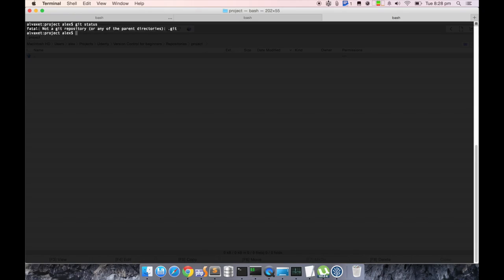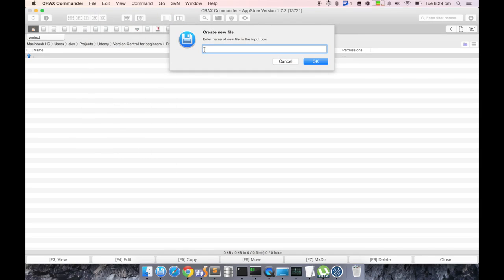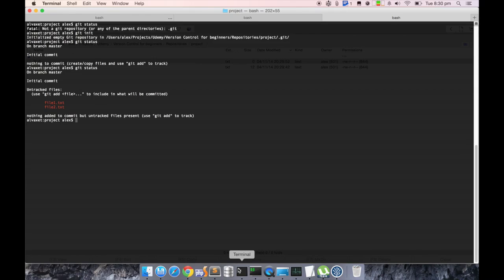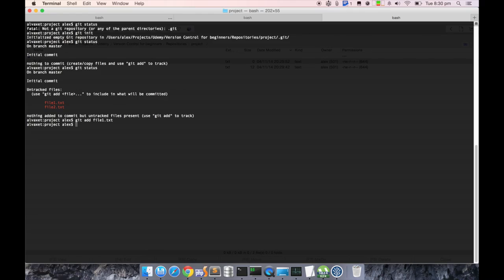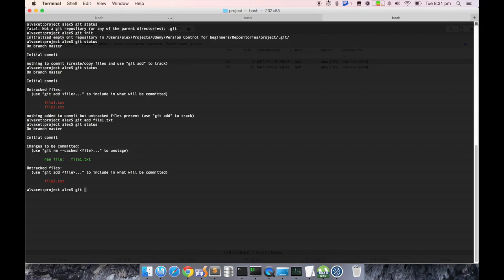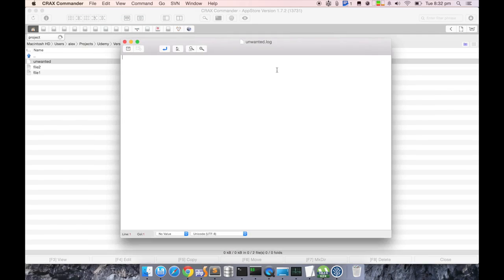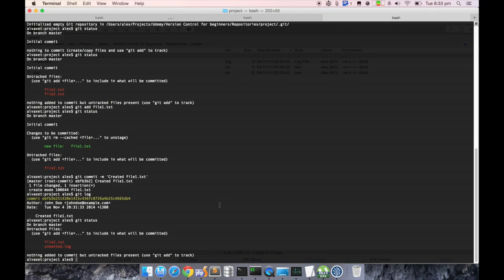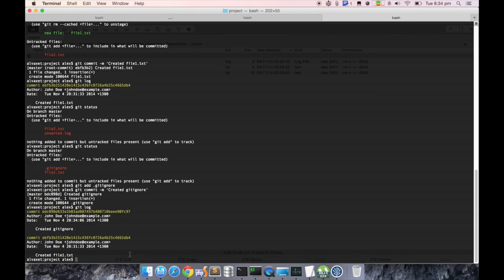git basics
002 Basic Git commands